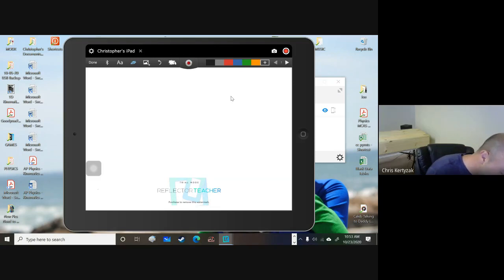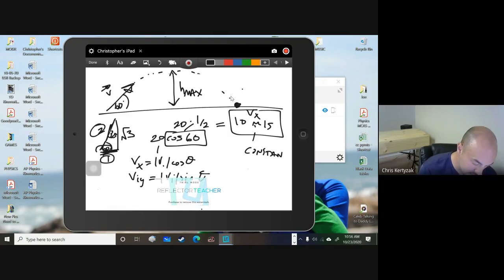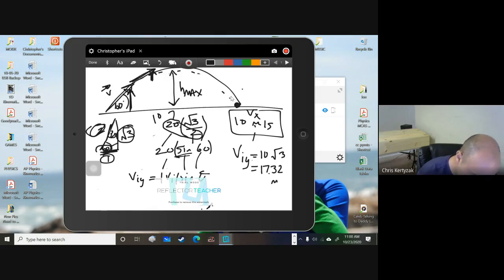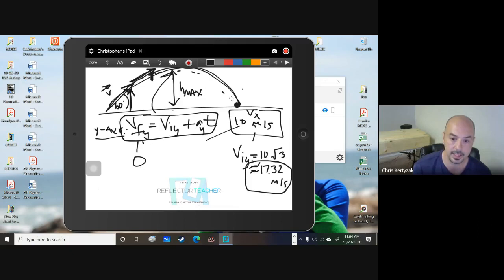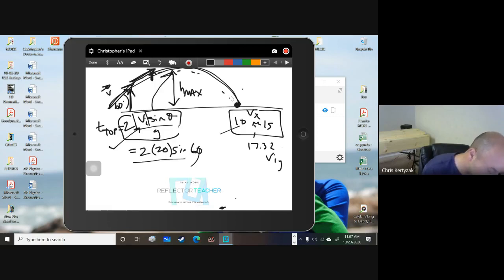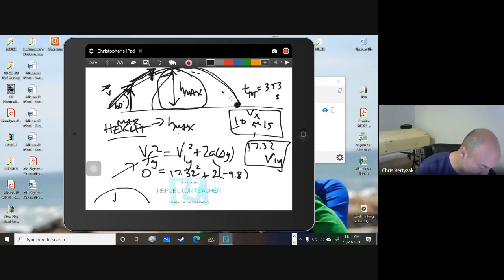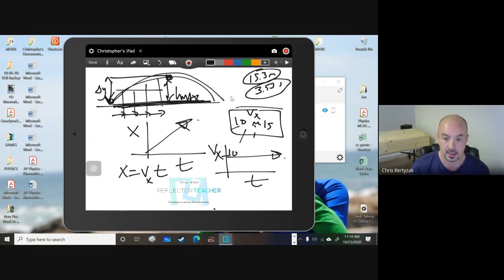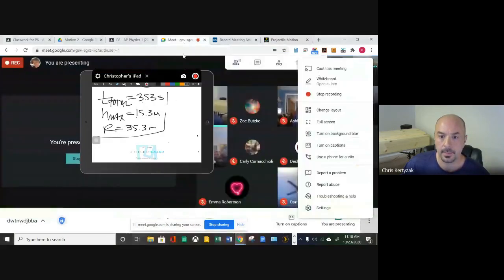Projectile Motion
This lesson is related to the Physics of Projectile Motion in 2-D, utilizing vectors and Kinematics to mathematically and conceptually model the motion of a projectile in flight.